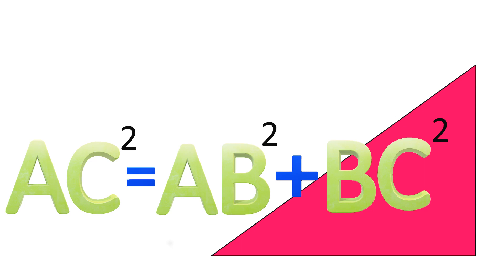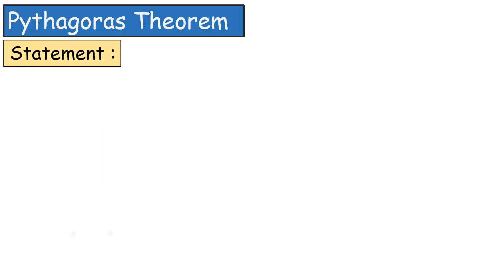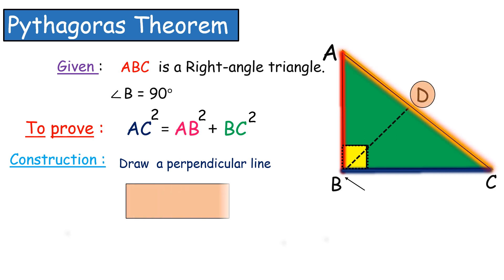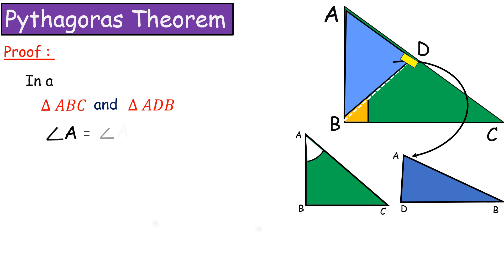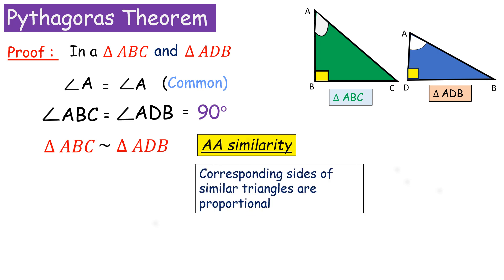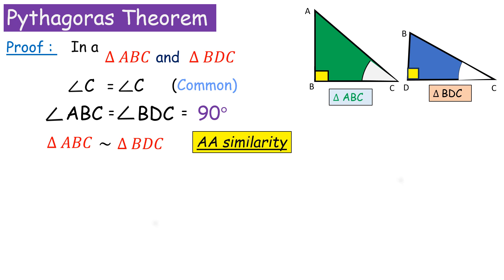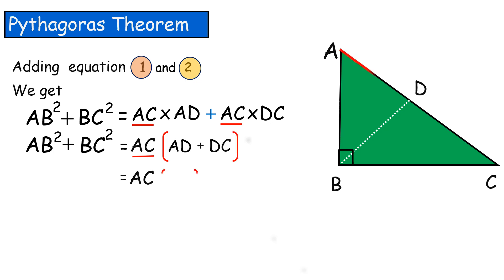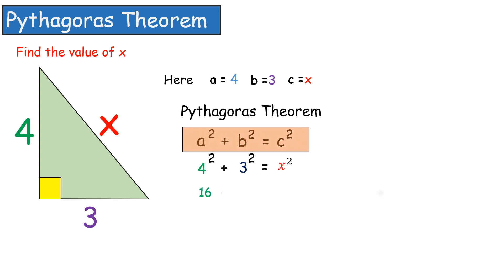Pythagoras Theorem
In this video, we are learning about Pythagoras' theorem.